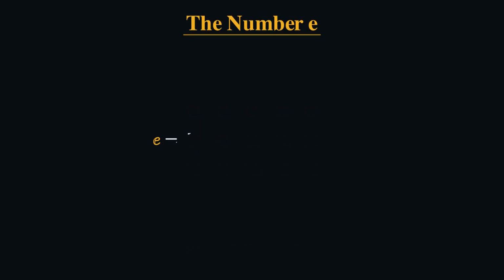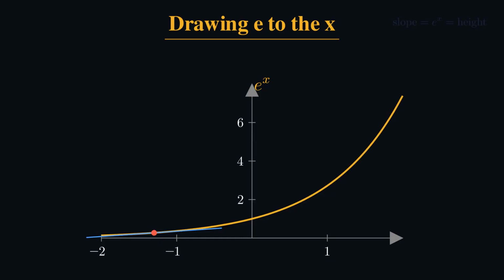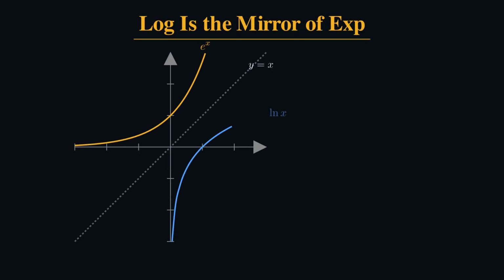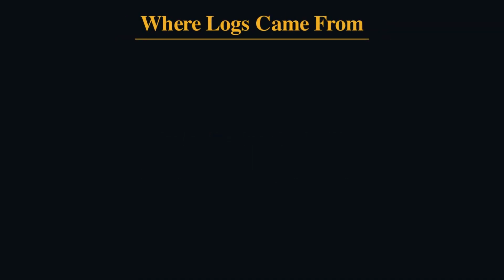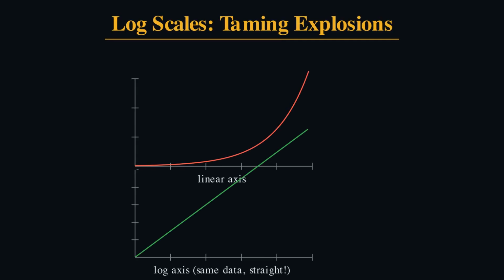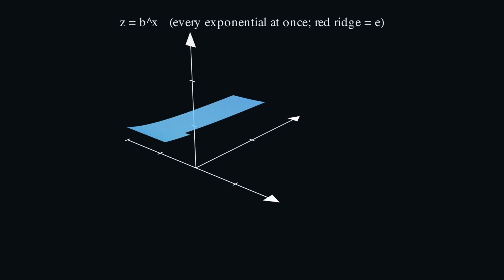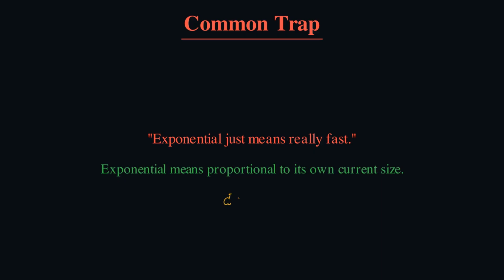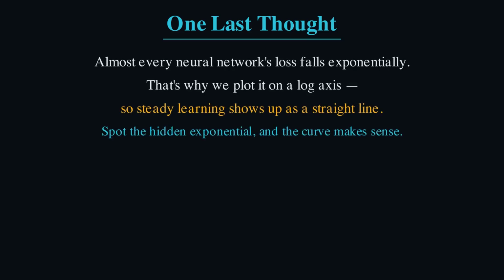Exponentials & Logarithms : The Math behind Apollo Moon Landing | E0.3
Why do 42 doublings reach the moon? 🚀 How do logarithms turn complex multiplication into simple addition? And why does every modern AI model rely on log scales to understand data? Welcome back to Third Eye Labs, where we make the unseen math behind machine learning visible.

In this deep dive, we unpack the mathematical mirror of exponentials and logarithms from pure visual intuition. No raw memorization—just deep, conceptual frameworks. We explore the explosive nature of compound growth, the origin of the natural base "e" (where slope perfectly equals height), and how the inverse property of logarithms acts as a taming mechanism for explosive data.

Whether you're a data scientist trying to understand the mathematical foundations of Sigmoid, Softmax, Cross-Entropy, and Log-Likelihood, or a math student wondering how a 400-year-old tool like the slide rule powered the Apollo moon landing—this video will completely change how you view data scale. Learn why plotting training loss on a log axis turns chaotic curves into clean, straight lines of predictable learning.
The 400-Year-Old Math Shortcut That Got Us to the Moon (and Powers AI)

🧠 WHAT YOU WILL LEARN IN THIS EPISODE:

The exponential signature: Why growth scales based on how big it already is.

Demystifying the constant 'e' using continuous interest and rates of change.

The Logarithmic Mirror: Recovering exponents and shifting dimensions.

How a slide rule works: The mechanical history of logs as an algorithmic shortcut.

Logarithmic scaling in data science: Preventing overflow and gradient issues in Deep Learning.

⏱️ CHAPTERS:
00:00  The Power of the Exponent (Intro)
00:23  Repeated Multiplication Explained
00:49  Analogy: How a Rumor Spreads
01:00  The Mystery of the Number e
01:26  Analogy: Continuous Interest Mechanics
01:41  Graph Visual: Why e^x Slope Equals Its Height
02:01  Flipping the Mirror: The Logarithm
02:25  Analogy: Calculating the Number of Doublings
02:38  Graph Visual: Logarithm Mirrors the Exponential
02:57  Graph Visual: ln(x) as the Area Under 1/x
03:17  The Magic Metric: Shifting Multiplication into Addition
03:39  Mathematical History: Where Logs Came From
04:09  Analogy: How a Slide Rule Works Mechanically
04:22  Taming Data with Log Scales
04:46  Analogy: The Zoomed-Out World Map
05:01  Log Scales in Real-World Scenarios
05:27  3D Visual: The Exponential Family Structure
05:45  Machine Learning Teaser: Sigmoid and Softmax Functions
06:10  The Common Mathematical Trap to Avoid
06:36  In One Breath (Visual Summary)
07:06  One Last Thought: Free Will & Habits

🔗 [Link to Companion Python Lab / Code if applicable]
🔗 [Link to Linear Algebra / Eigenvectors Episode mentioned in script]